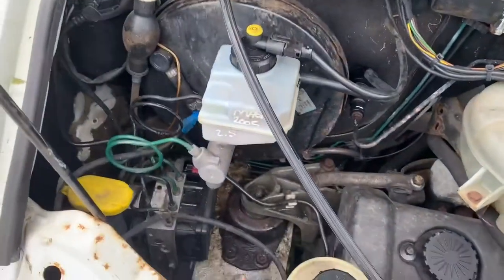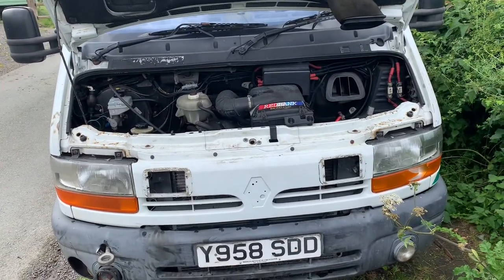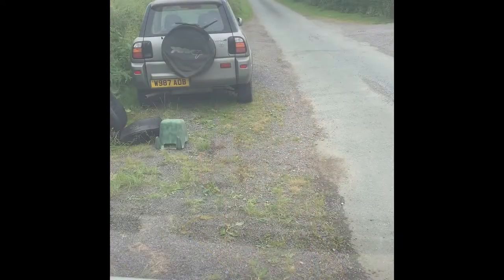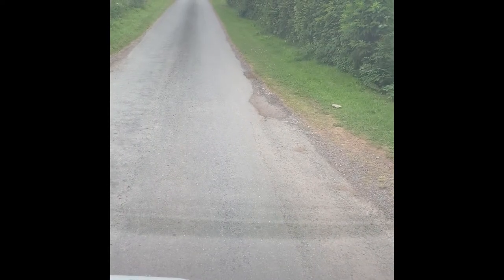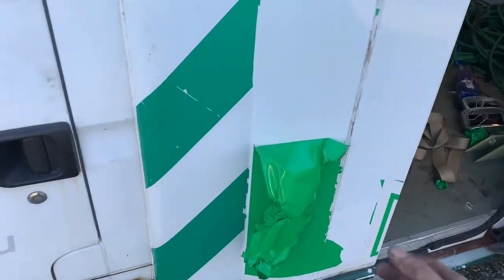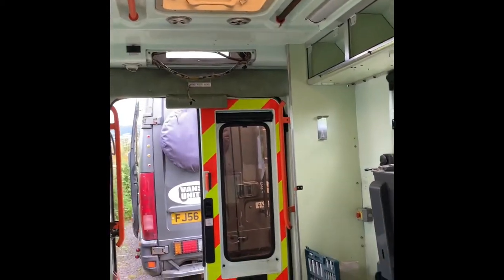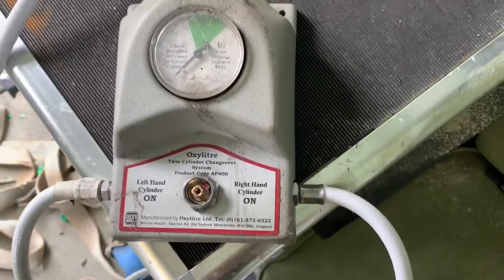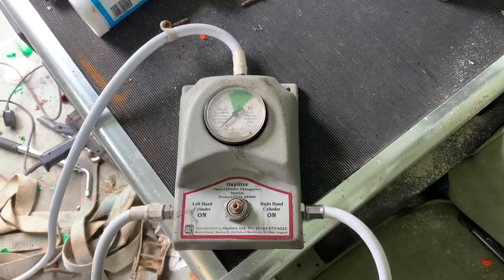Starting work on the ambulance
I start to strip the ambulance and get to drive it for the first time